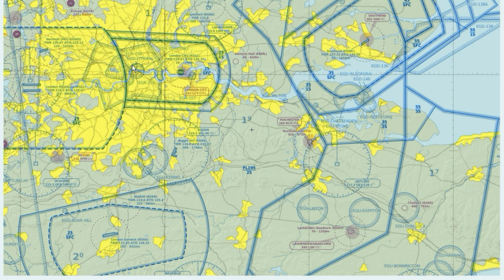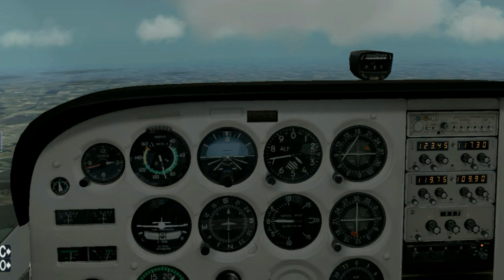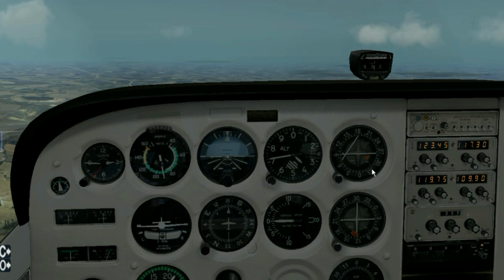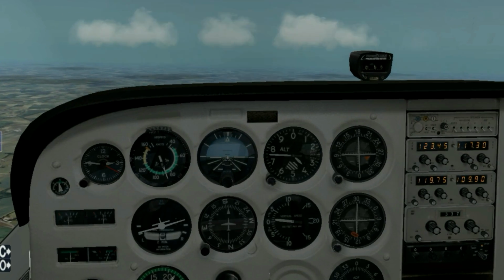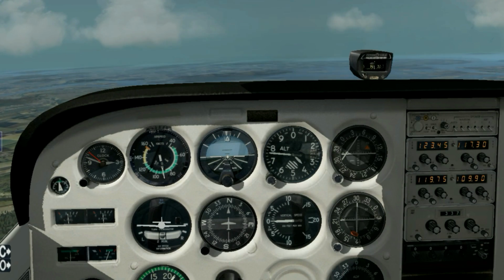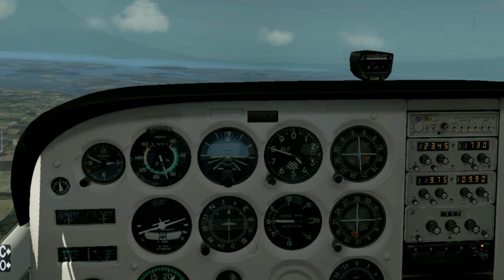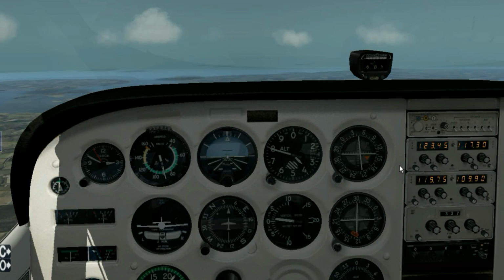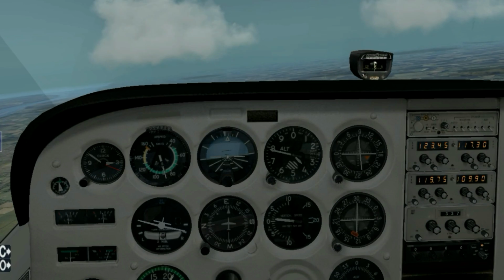Aviation Toolbox | VOR's How to use them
In this video I will demonstrate how you can use VORs (VHF omnidirectional Range) to track radials off of them.